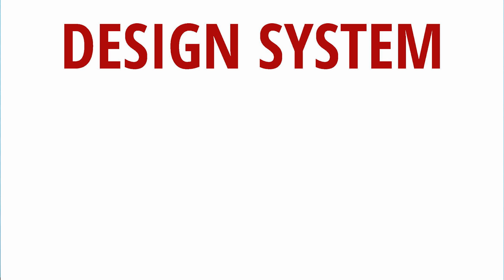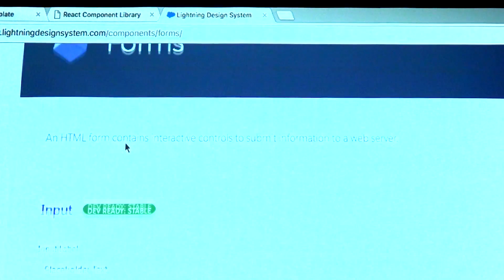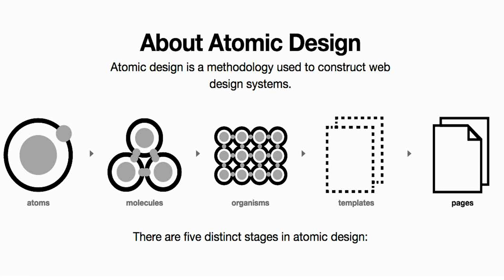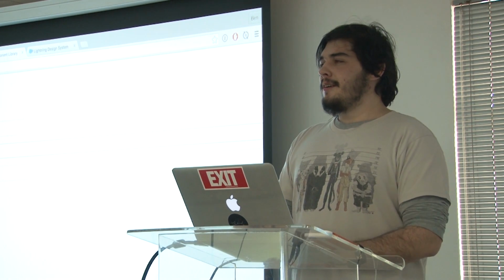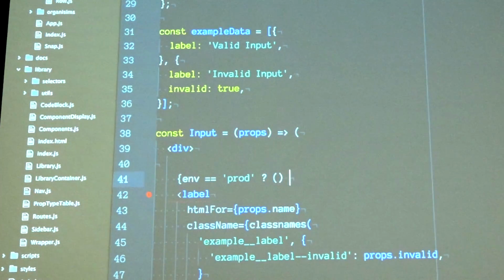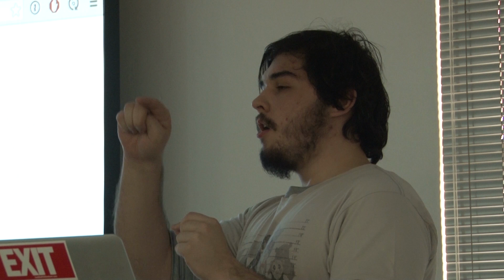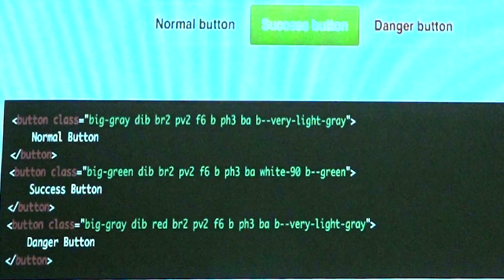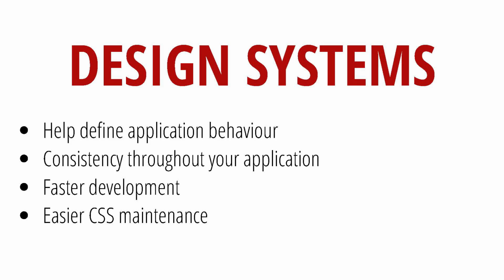Managing complex user interfaces with component libraries by Garren Smith, Ben Janecke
Talk Summary:
Having a consistent user interface across a large application is critical. Frameworks like Twitter Bootstrap and Zurb Foundation are making it easier. But when designing a specific application, we need to take consistency one step further, and that's where component libraries come in.

Component libraries or design systems allow us to build a reference system for the usage and implementation of UI components. These components can then be used throughout your application in a consistent fashion. In this talk we'll introduce the concept of a component library; show you how to build a component library; demonstrate how to manage version updates and explain how to integrate the component library into your application with Webpack and NPM.

By the end of the talk, you will realise that this is the future and you won't be able to build you UI Components in any other way.

Speakers Bio:
Garren Smith
Garren is a JavaScript fanatic. As a Apache CouchDB Project Management Committee member, he has spent the last few years working on Fauxton, the new CouchDB Web Interface as well as contributing to PouchDB. He is the founder of Red Comet Labs a software development consultancy and is a regular contributor to OpenSource code. Garren is also the creator of Classroom 7, an online course building application. He loves living under the African sun in Johannesburg.

Ben Janecke
Hi I'm Ben, developer at Red Comet Labs.

My responsibilities range from translating designs into CSS and html, to building full web applications with React.js or Ember.js (although I prefer React). I have also been known to do backend work with Ruby and JavaScript, and have spent more time with SQL datastores than I would like to admit.

I started my career writing accident and traffic management systems for the South African government and project management systems for the Department of Public Works. I have since worked for a consultancy, travel companies Contiki and Go2Africa, the UK government, a fitness startup, a digital contract signing service and a BI suite.

I am passionate about clean, well-tested, understandable code and modern software processes in the post-agile world.